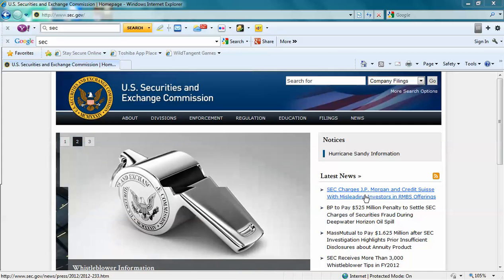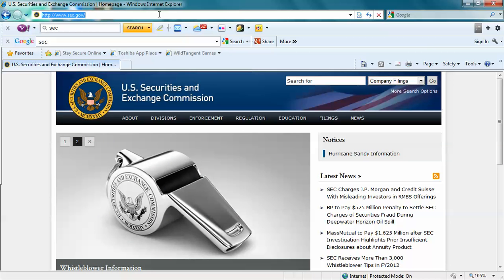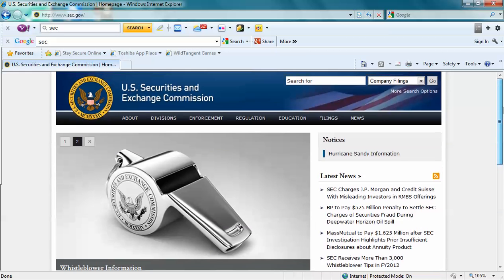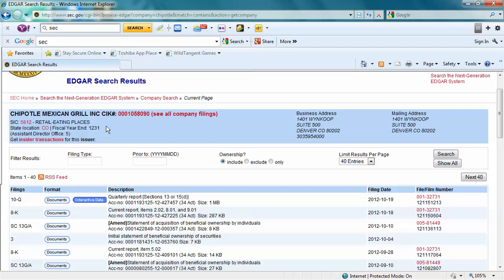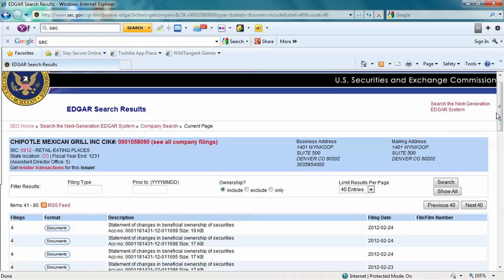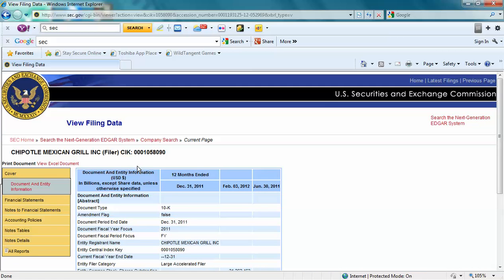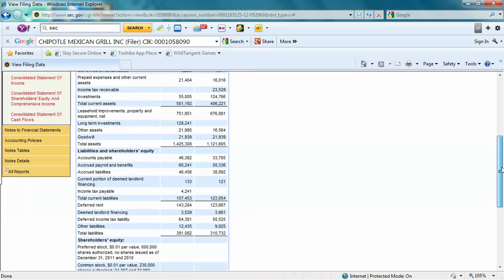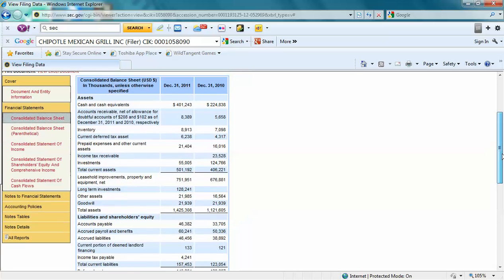How to Analyze a Public Company (SEC)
As an investor, it is very important to analyze the companies you are going to invest in. If you are a retail investor who buys the shares from the open market you will have to depend on analysis that you perform or on the results from your mutual fund manager. Someone has to do the job of analyzing a public company and take decisions based on the analysis outcome. It can provide investment edge while looking for profitable investments.
In most of the cases, public companies in USA are required to file the financial statements with Security Exchange commission (SEC).  Other firms like private and foreign firms must also file with SEC under certain circumstances. Any firm that sells security to public is required to file quarterly and annual financial reports.
This tutorial is for those who are in early investment analysis phase and who are beginners to the stock market and finances.
Following the tutorial,
• You will be able to analyze the public company and determine whether it is worth considering for an investment or not.
• You will be aware of the tools available and how to use the tools.